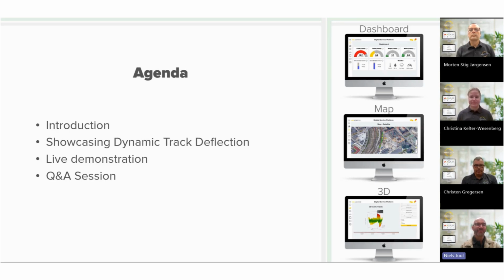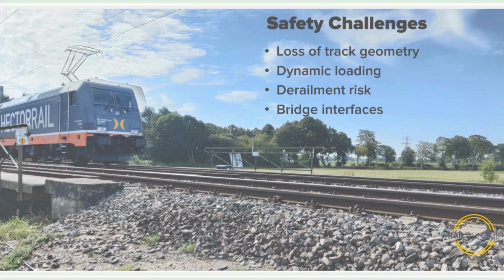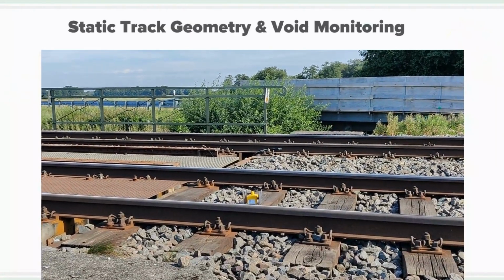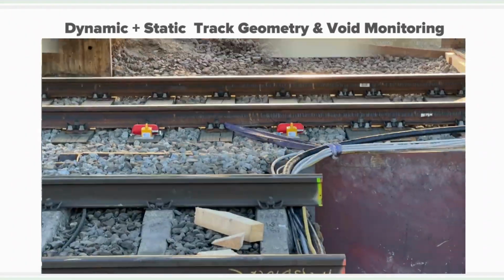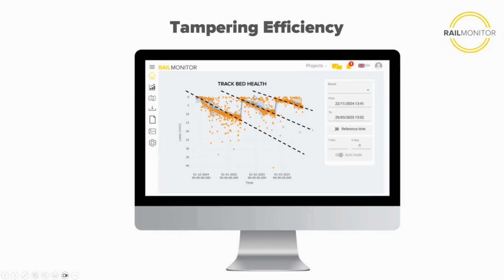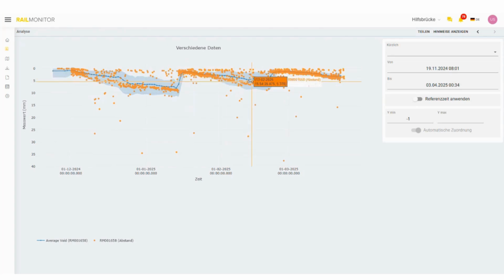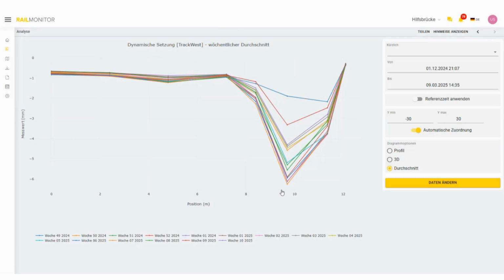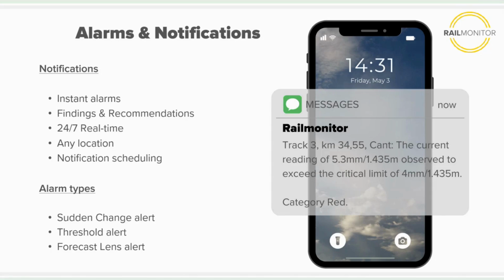Webinar: Dynamic Track Bed Geometry Monitoring for Predictive Maintenance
From deflection to decision: discover how combining rail deflection with track geometry monitoring creates a new standard for predictive track maintenance.

Join Railmonitor in this webinar as we dive into the future of railway maintenance.

Discover how real-time monitoring of rail deflection using sensors installed directly on sleepers delivers the data you need for smarter, predictive maintenance. By combining rail deflection with track geometry monitoring, the system provides a unique insight into track performance under live load conditions.

Built-in algorithms analyze trends and forecast future deflections, enabling automated scheduling of tamping operations and stress reduction strategies. The solution also monitors tamping interventions, ensuring long-term rail stability and extending infrastructure lifespan.

This demonstration will also showcase real-world examples, including how dynamic rail deflection measurements have been applied to support tamping adjustments, ensuring rail stability, safety, and reliable performance.